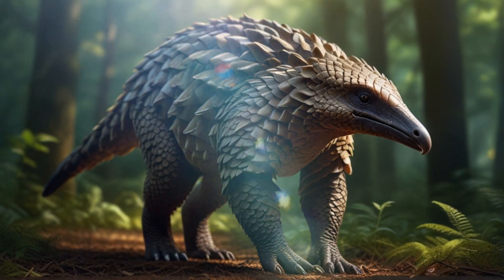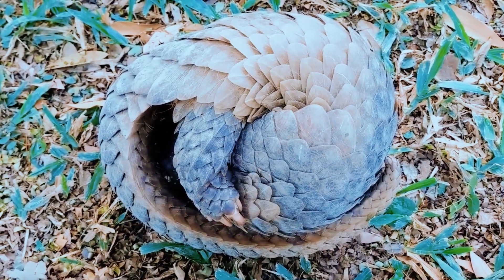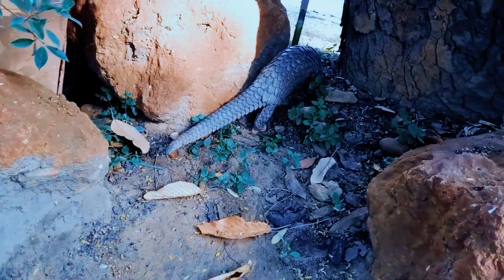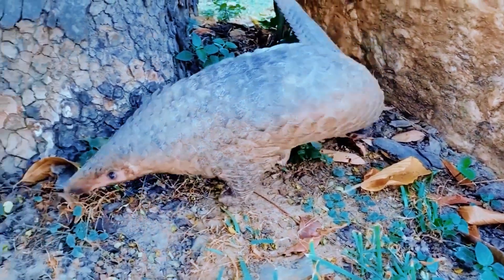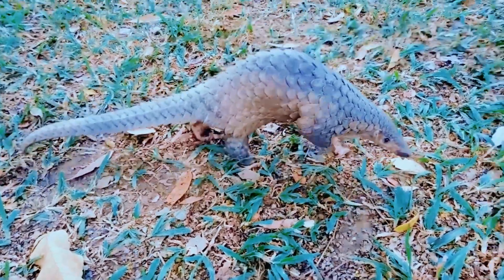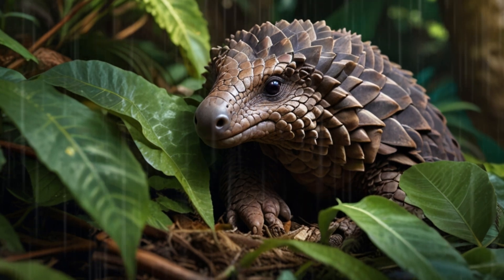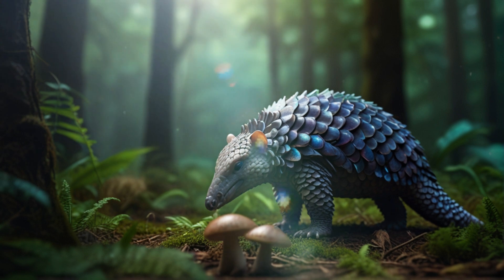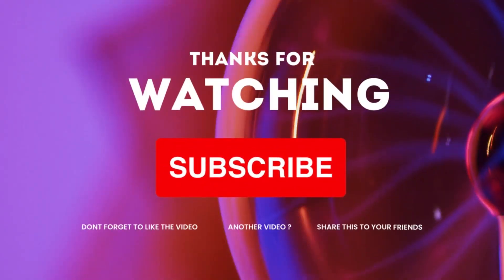Unraveling the Secrets of Pangolins: Protecting a Precious Species!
Discover everything about pangolins in this informative and captivating video! Learn about their unique biology, the conservation challenges they face, and how you can help protect these precious creatures. Get ready to fall in love with pangolins as we explore their fascinating world and the necessary measures to ensure their survival. Watch now and join the fight for wildlife preservation!